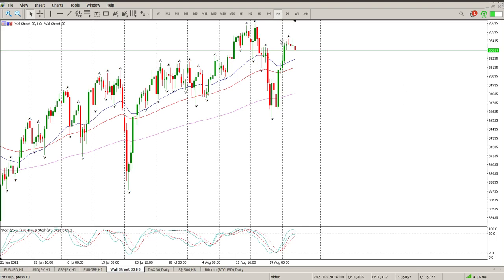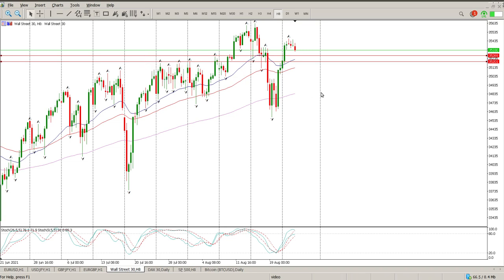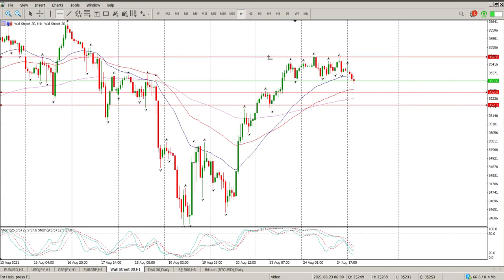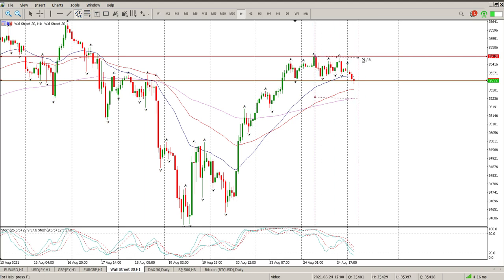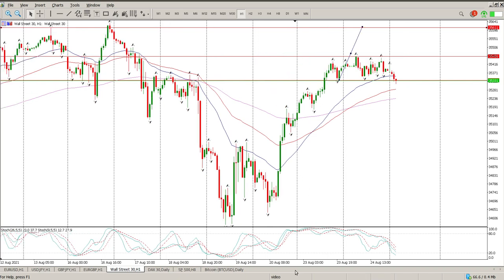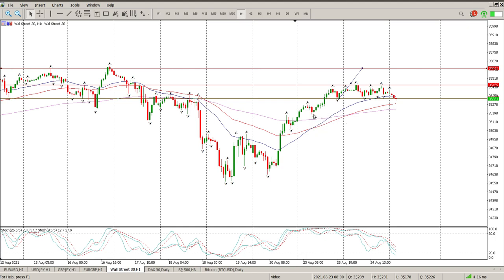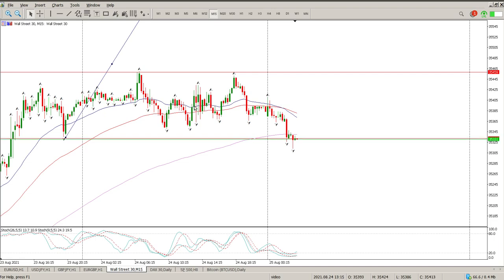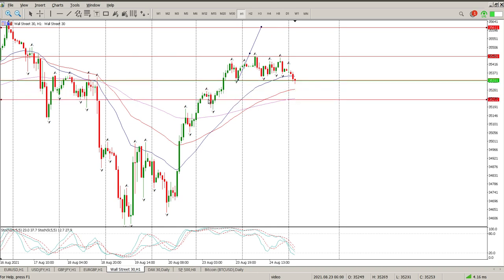Dow Jones 30 Today 25 August 2021 Technical Analysis. Daily market analysis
Daily Technical Analysis of Dow Jones 30 Today 25 August 2021